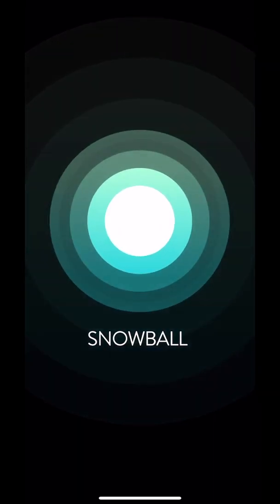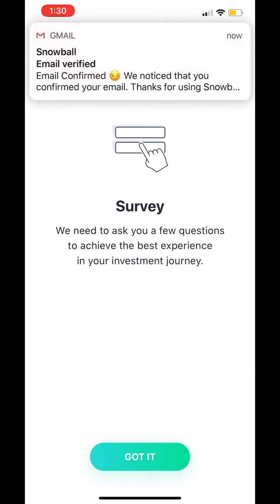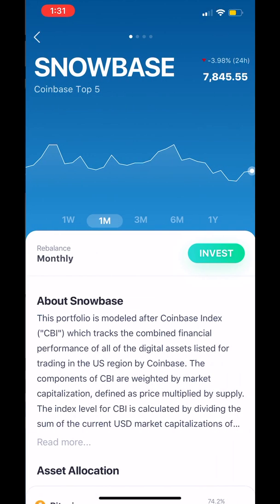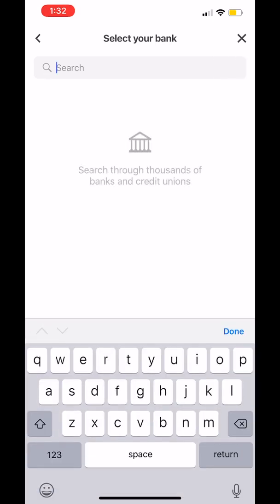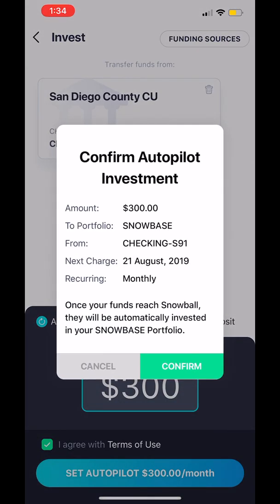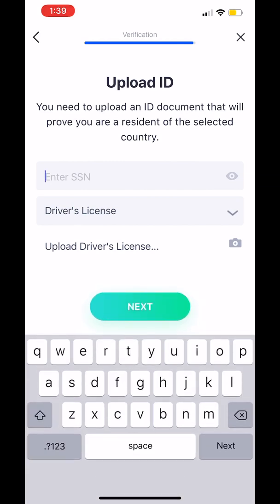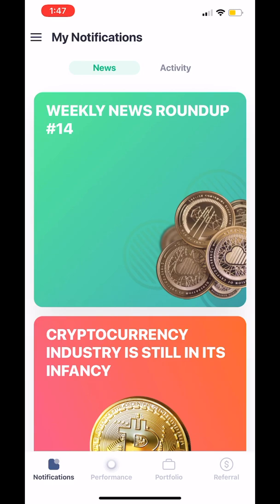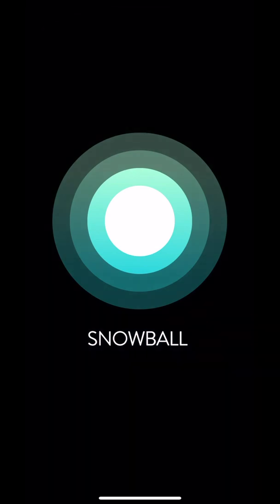Tutorial of the Snowball Money iOS App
This version of the app does not include cash balance and may not include all current features of the app.